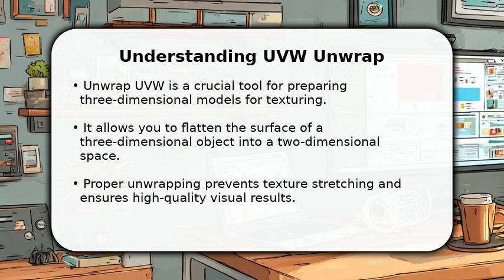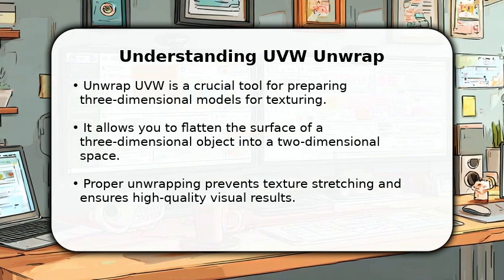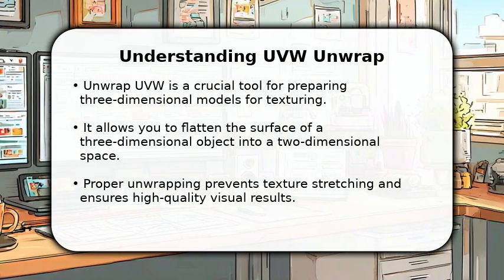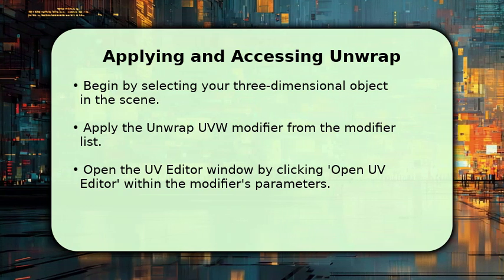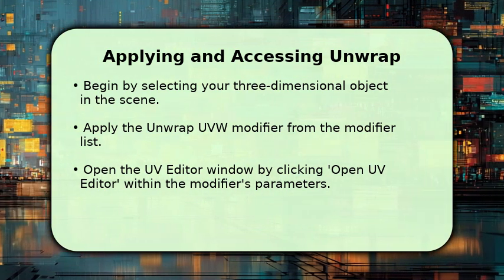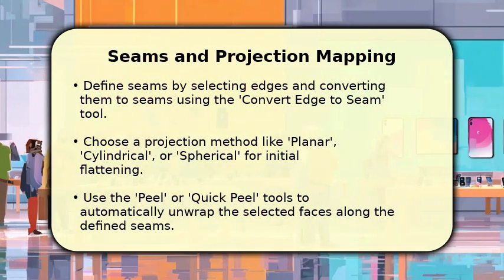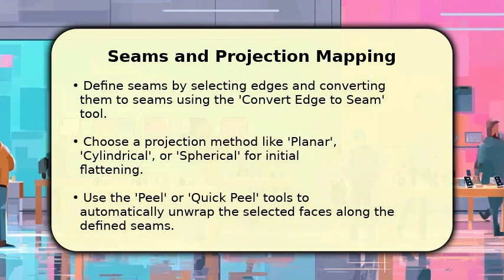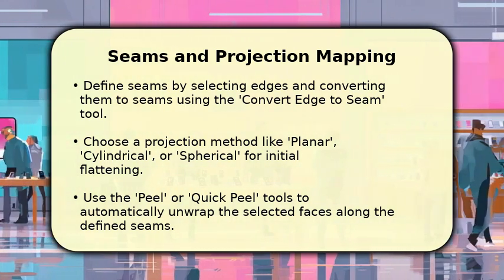How to Use Unwrap UVW 3ds Max (New 2025)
▸ :^) Unlock the power of professional 3D texturing in 3ds Max! This comprehensive tutorial will guide you step-by-step through the essential process of using the Unwrap UVW modifier. Learn to create perfect UV maps, avoid common texturing pitfalls, and ensure your 3D models look their absolute best for rendering, game development, or animation. We'll cover everything from basic unwrapping techniques to advanced strategies for complex objects, making sure your textures align seamlessly and without distortion. Master UV mapping and elevate your 3D modeling skills to produce high-quality, professional-grade assets. Get ready to take your 3ds Max projects to the next level with clean, optimized UVs.